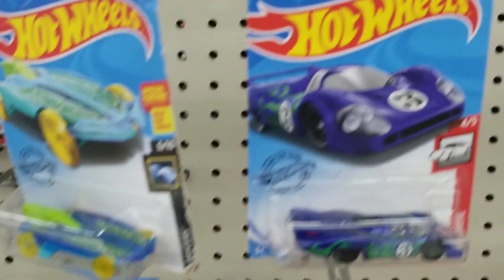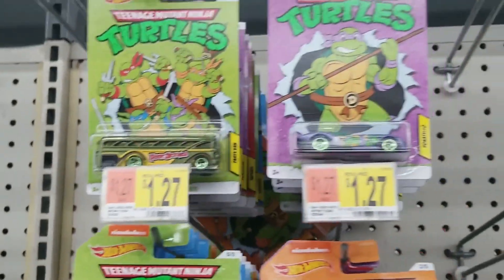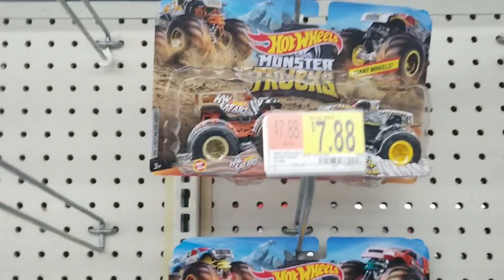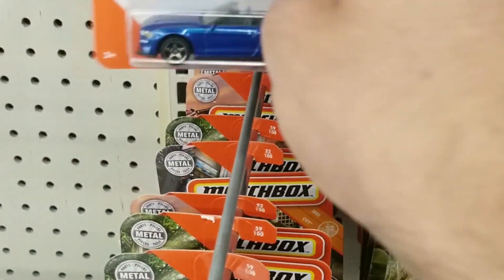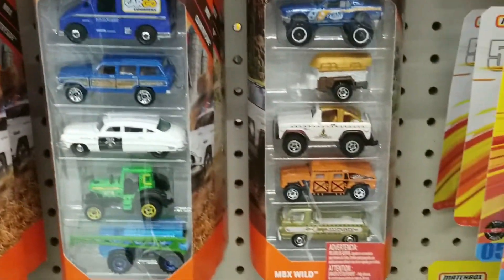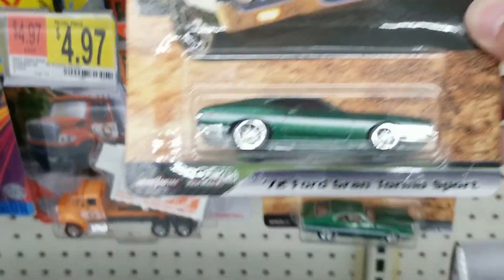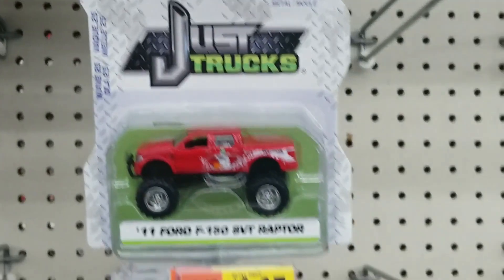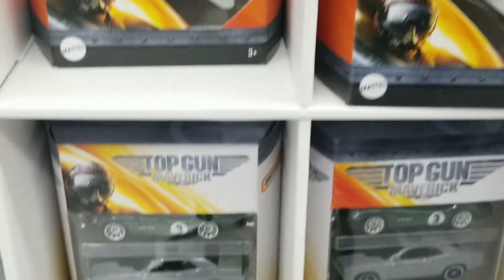Peg Hunting Hot Wheels At Walmart Episode 41! A Bust!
Here is another peg hunting video at a local Walmart. Honestly, not much for Hot Wheels or 2020 Hot Wheels Mainlines. The only highlights were Hot Wheels 20 Packs, one car from the Hot Wheels Fast And Furious Motor City Muscle , and Hot Wheels Mystery Models.

For other diecast, there was a decent selection of Matchbox, including Matcbox Superfast and the Matchbox Top Gun 5 Pack.

I did not get anything in this video.

If you like peg hunting videos, check out my peg hunting playlists!